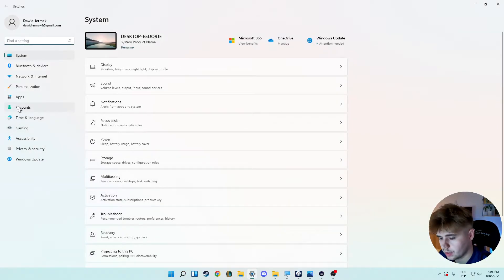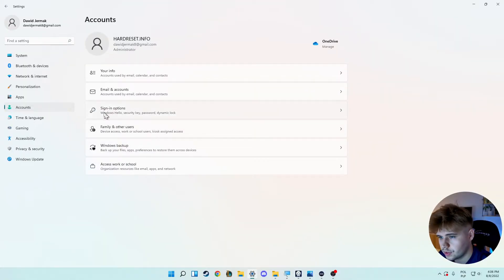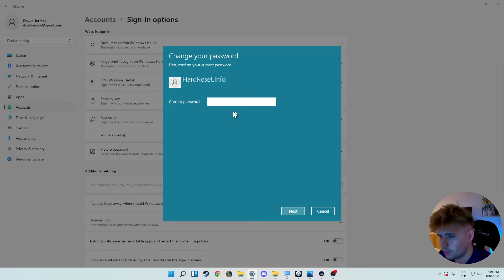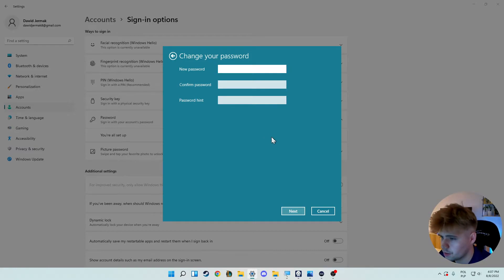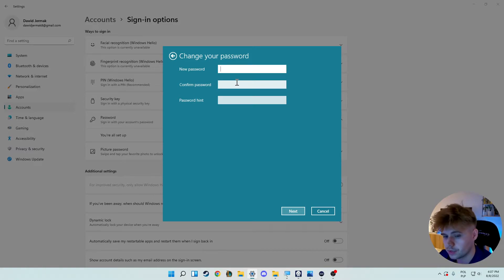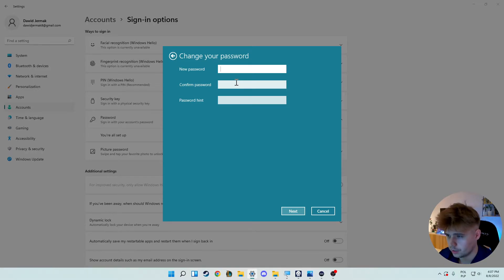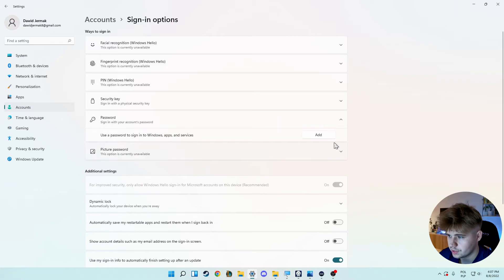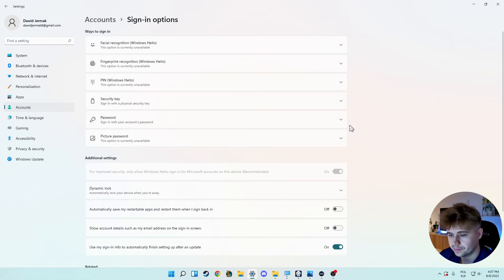How to Turn Off Login Password in Windows 11?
If you want to disable the password to log on to a computer with the Windows 11 operating system, you can do it easily using this guide. You can find these functions in the Accounts tab of your computer's main settings.

How to Switch Off Login Password in Windows 11? How to Power Off Login Password in Windows 11? How to Remove Login Password in Windows 11? How to Deactivate Login Password in Windows 11? How to Block Login Password in Windows 11?